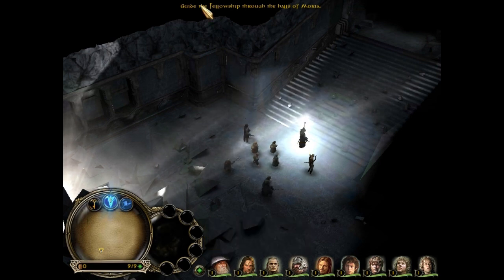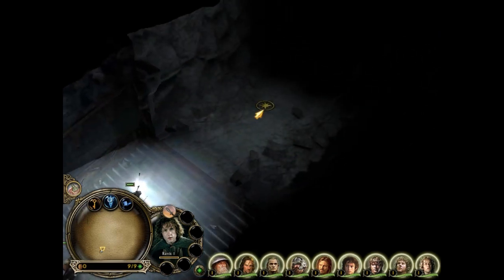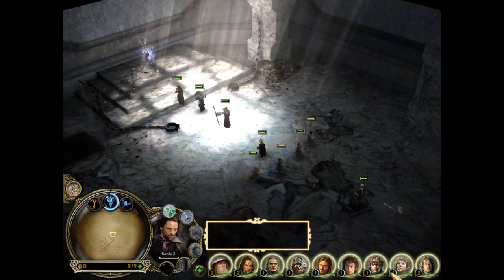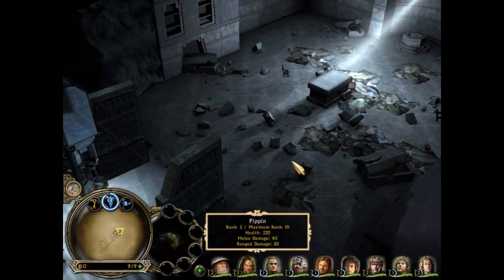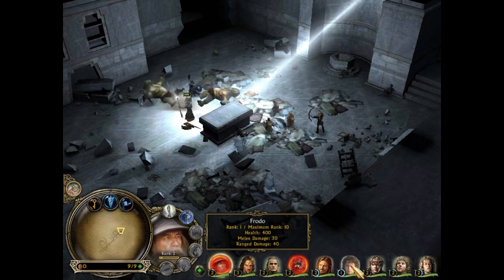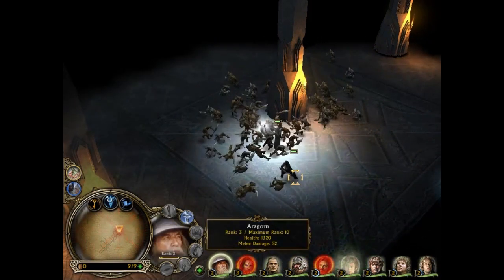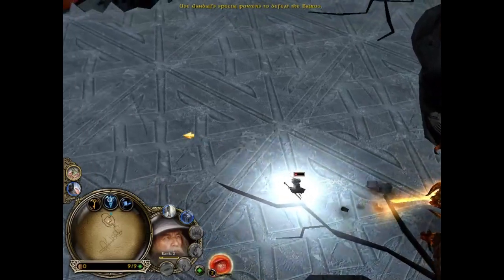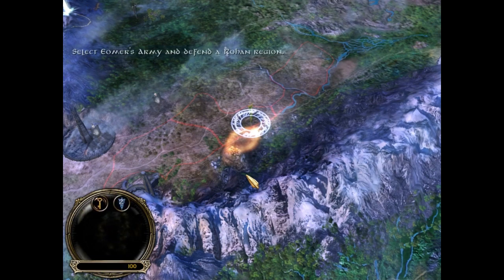THE BATTLE FOR MIDDLE EARTH | GAMEPLAY | PART 1